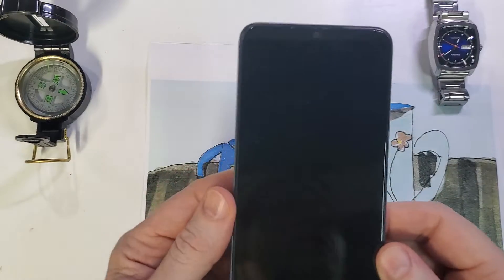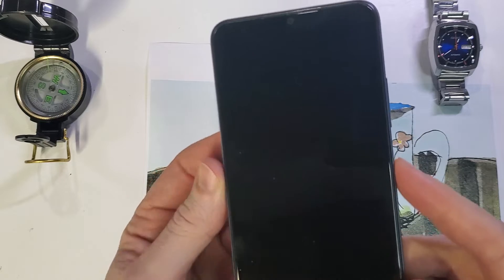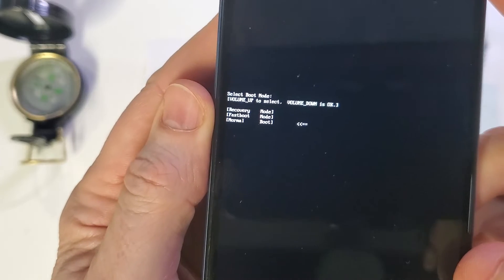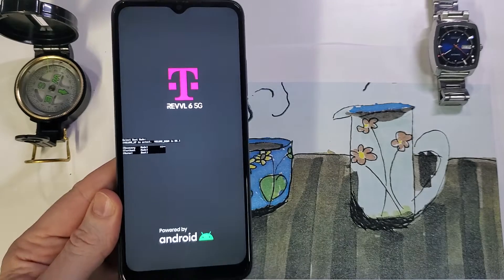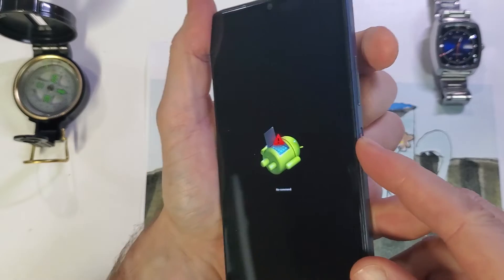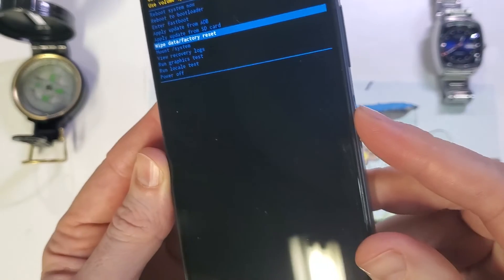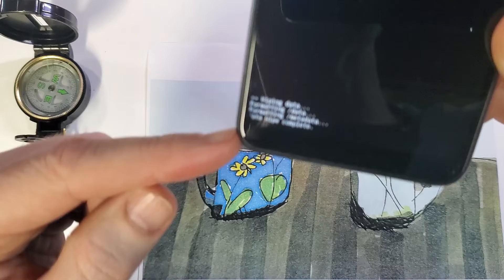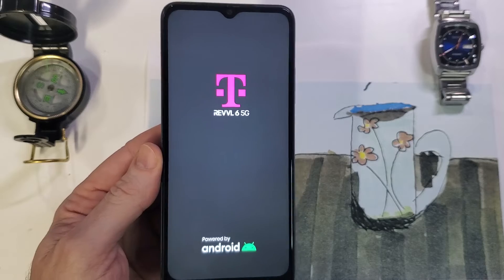How to Reset TMobile REVVL 6 5G Factory Reset Hard Reset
In this video, we'll show you how to factory reset your  TMobile REVVL 6 5G.

Steps to factory reset TMobile REVVL 6 5G.:

HOLD VOL UP  + POWER  - let go when you feel vibration and see Menu
Choose Recovery Menu with Volume Up and OK with Volume Down
At Fallen Android - Hold POWER + Touch Volume Up
Brings up Android Recovery Menu
Select WIPE DATA / FACTORY RESET
CONFIRM
VERIFY